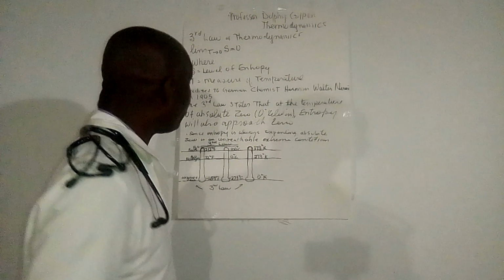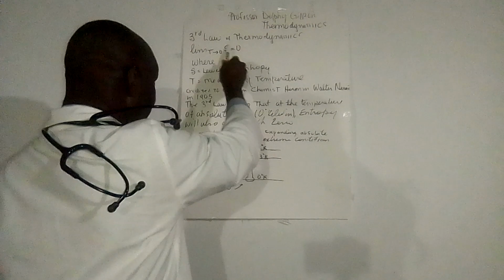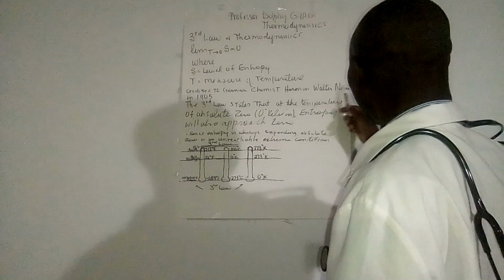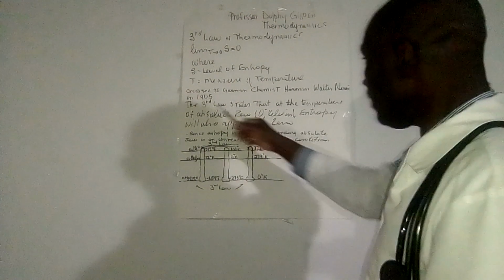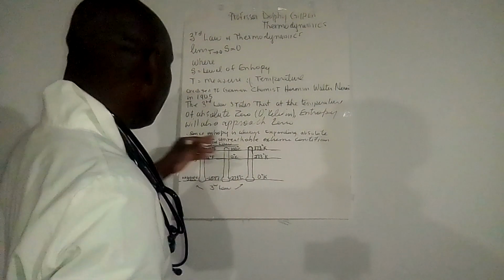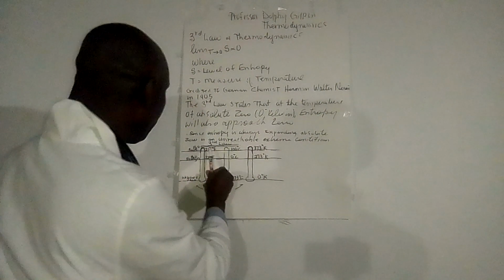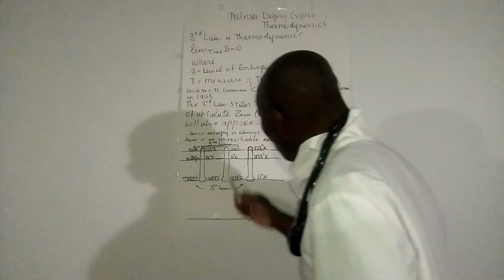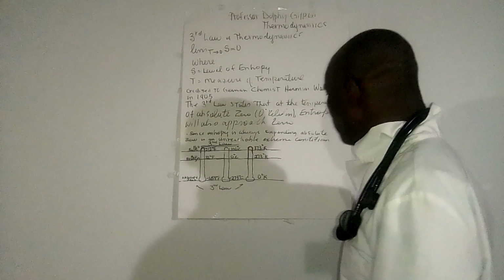Professor Dolphy Gilpin. Chairman. The 3rd law of thermodynamics in Lec theatre, 1524 LaVista 30033